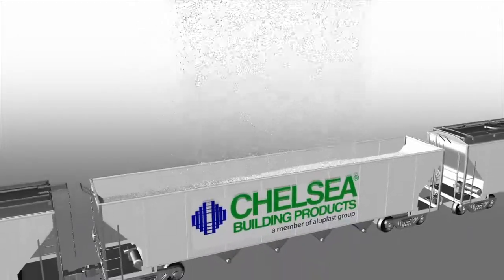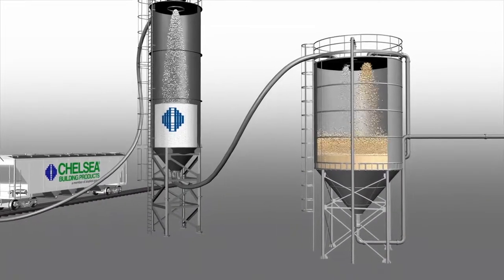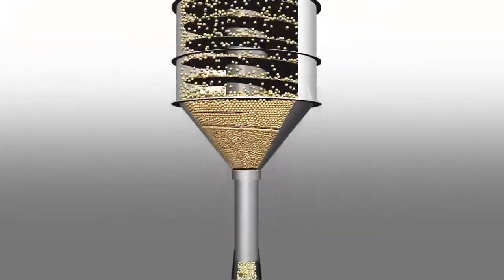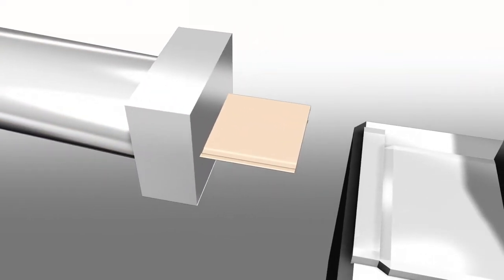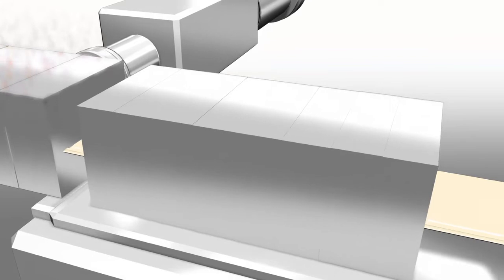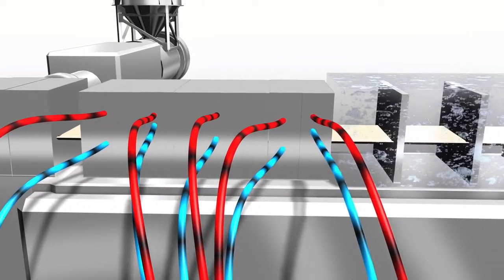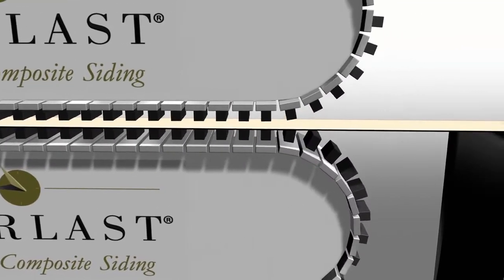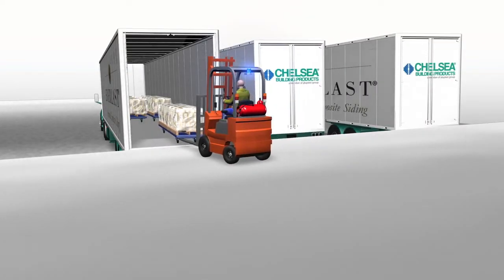Everlast Advanced Composite Siding Extrusion Process Animation by Chelsea Building Products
Watch and learn more about the Chelsea Building Products PVC Extrusion Process from raw materials to the extrusion of Everlast® Advanced Composite Siding to its shipment - an animated video.

ABOUT CHELSEA® BUILDING PRODUCTS, INC.
Chelsea Building Products has been designing and extruding PVC and composite profiles for the building materials market since 1975. Chelsea pioneered the design and manufacturing of meticulously engineered extruded profiles used in PVC & composite windows, doors, mouldings, Everlast® advanced composite siding & trim. Chelsea is an integrated manufacturer providing product design, material development, extrusion tooling technology and finished product to manufacturers and distributors throughout North America. From raw material to profile design, production line development to finished product, Chelsea has proven capability to develop improved, efficient, cost-effective products. Chelsea has developed hundreds of innovative products by sitting down, listening and hearing what their customers need in a new, innovative product design.